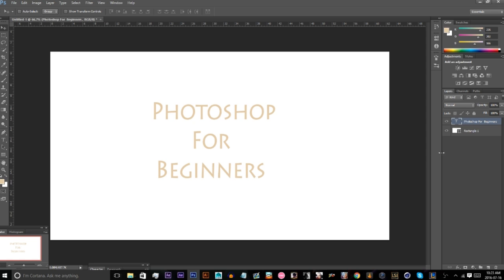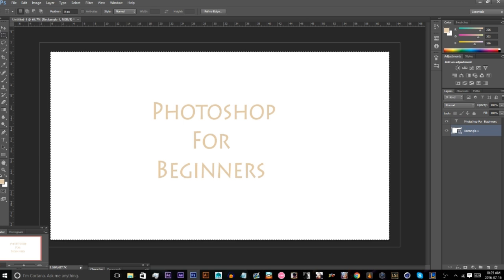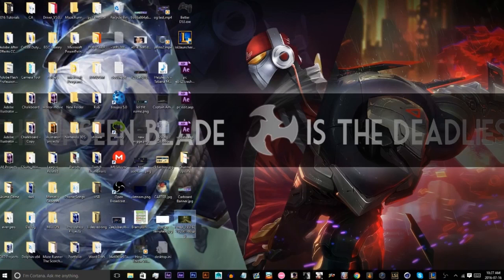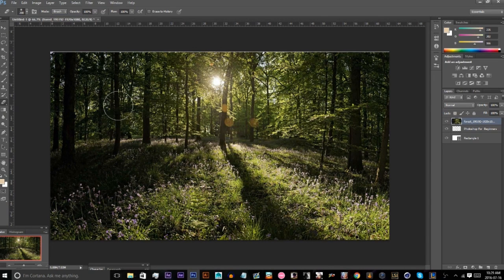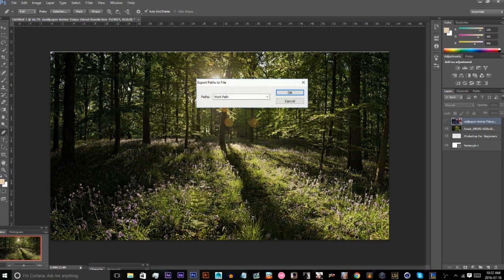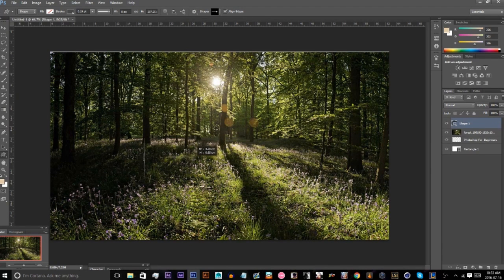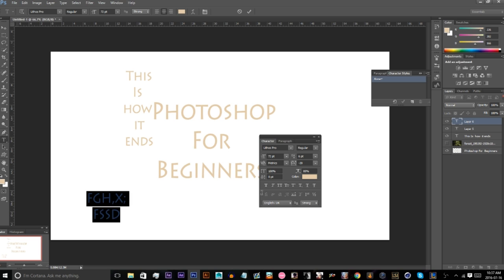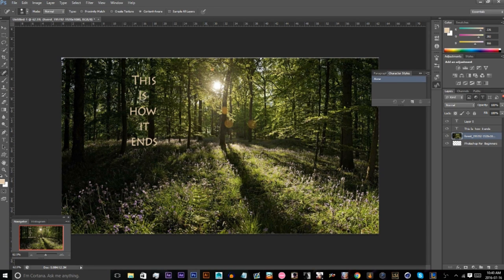Photoshop For Beginners: Essential Tools/Hotkeys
A new series aimed towards people who are farely new at Photoshop and want to learn the basics at a consistent pace :).

All Tools/Hotkeys that were discussed in this video will be shown below for extra help:

Rectangular Marquee (M)
Lasso Tool (L)
Quick Selection (W)
Spot Healing Brush (J)
Eraser Tool (E)
Pen Tool (P)
Text Tool (T)
Rectangle Tool (U)
Hand Tool (H)
Zoom Tool (Z)

Skype: shaemar.anderson